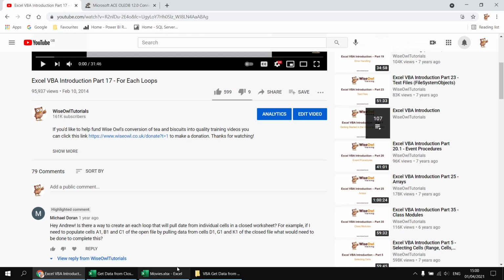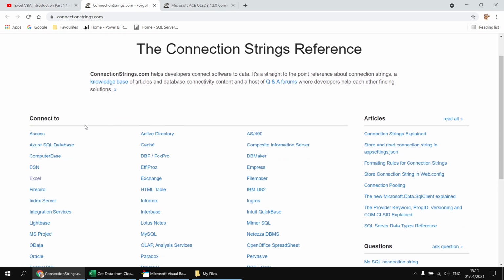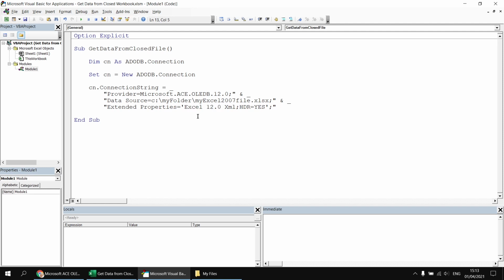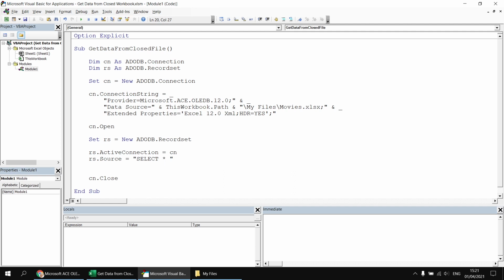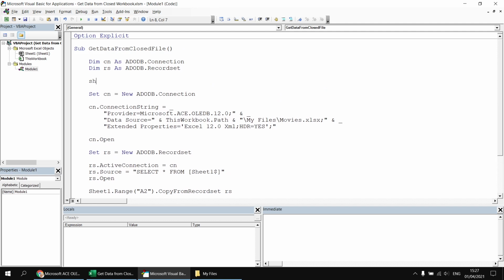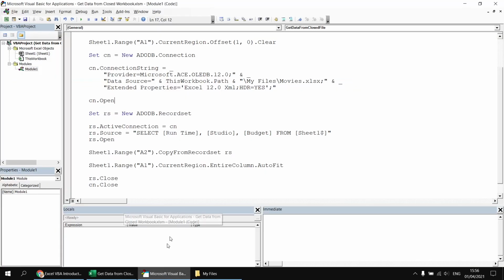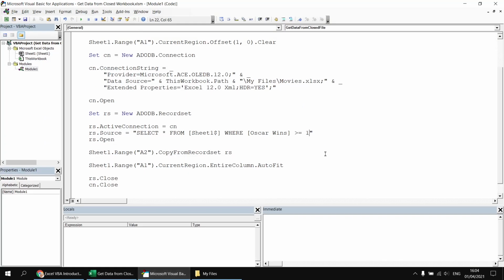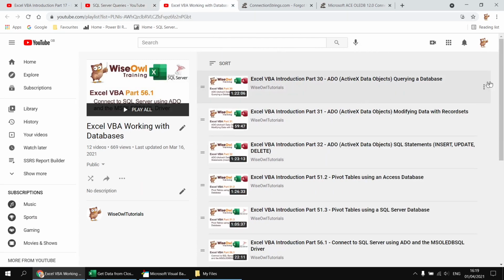Wise Owl Answers - How do I get data from a closed Excel file using VBA?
One way to get data from a closed Excel workbook is to open it first, but did you know that in VBA you can connect to a workbook and extract data from it without needing to open the file? This video explains how to do this using the ActiveX Data Objects library. You'll learn how to create a connection object and construct a connection string to talk to the closed Excel file. You'll also see how to create a recordset object and load a set of data into it using an SQL Select statement. As a bonus, the video shows you how to add some basic criteria to the SQL query to control which rows of data you return from the workbook.

Chapters
00:00 The Question
01:40 The ActiveX Data Objects Library
02:46 Connecting to a Closed Workbook
08:13 Selecting Data into a Recordset
10:33 Copying Data from a Recordset
11:28 Tidying up the Worksheet
12:51 Copying a Specific Range of Cells
13:33 Returning Specific Columns
14:53 Returning Columns Without Column Headers
16:55 Adding Criteria to a Query
18:00 Combining Criteria
19:10 Using Wildcards